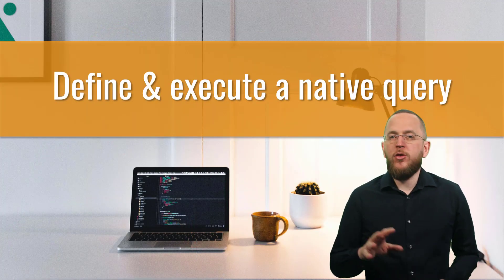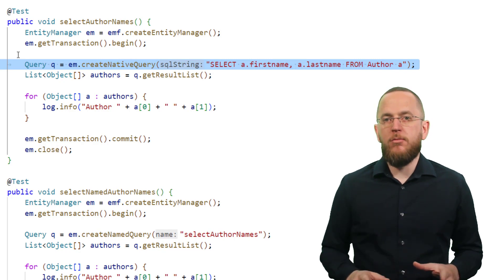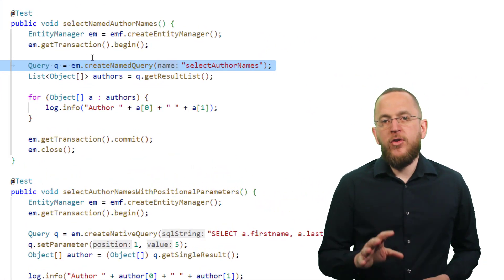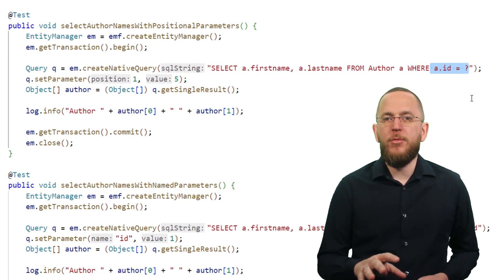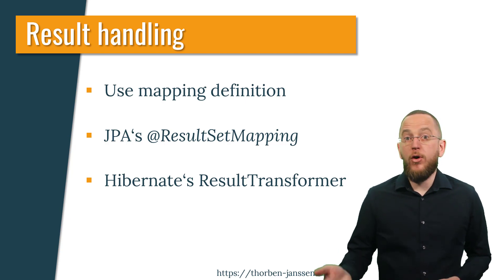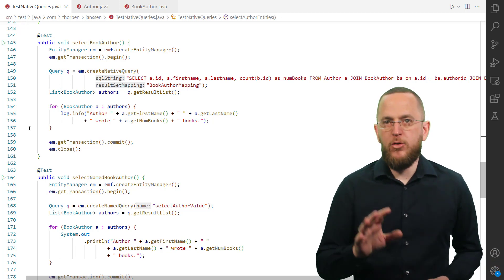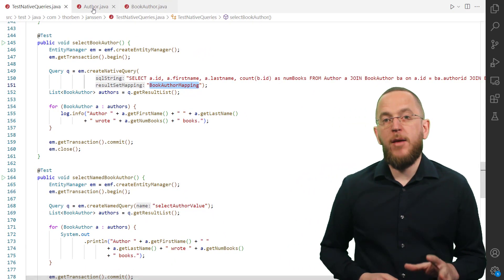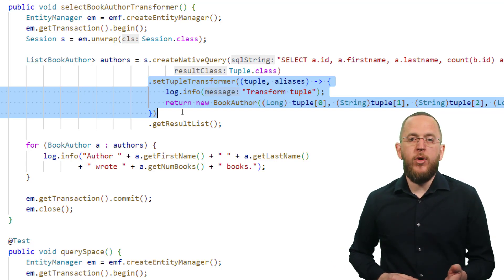How to call native SQL queries with JPA and Hibernate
JPQL is the most common way to query data from a database with JPA. It enables you to reuse your mapping definitions and is easier to use than SQL. But it supports only a small subset of the SQL standard, and it also provides no support for database-specific features.

So what shall you do if you need to use a database-specific query feature or your DBA gives you a highly optimized query that you can’t transform into JPQL? Just ignore it and do all the work in the Java code?

Of course not! JPA has its own query language, but it’s designed as a leaky abstraction and supports native SQL queries. You can create these queries in a similar way as JPQL queries, and they can even return managed entities if you want.

In this video, I will show you how to use native SQL queries, different options to map the query result to DTOs and entity objects and avoid a common performance pitfall.